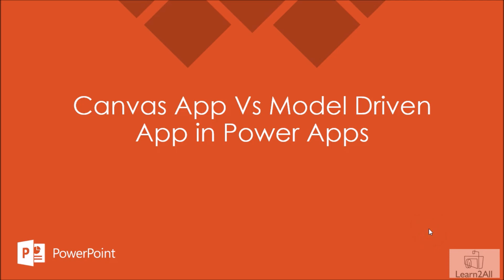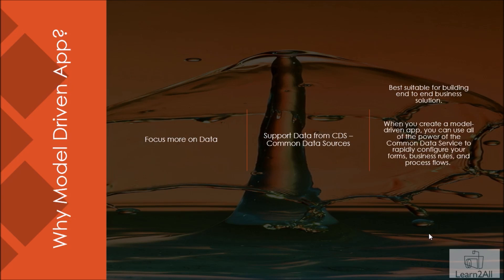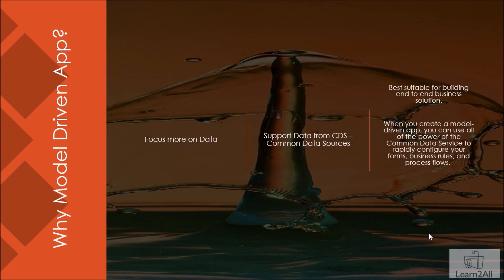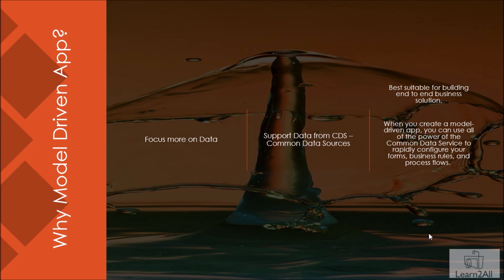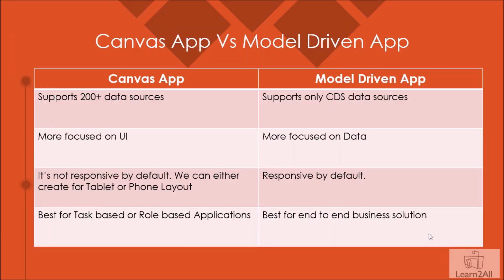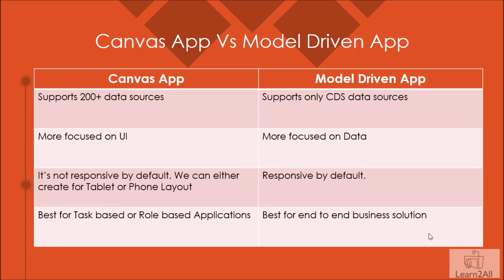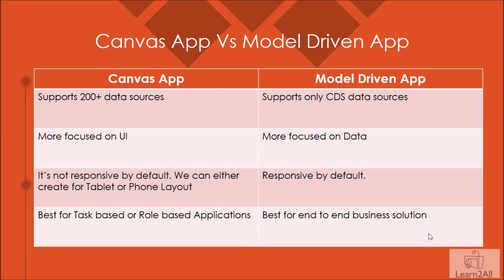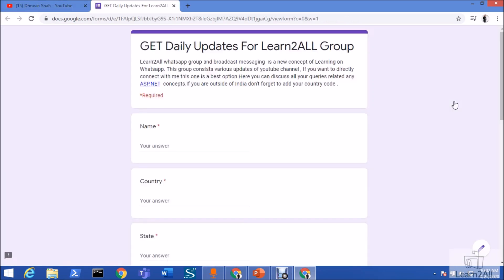Canvas App Vs Model Driven App in Power Apps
In this video, we will be talking about the basic difference between the Canvas App and Model-Driven App in Power Apps.

We will cover the following points:
1. Why use the Power Apps Canvas App?
2. Why use the Power Apps Model Driven App?
3. Difference Between Power Apps Canvas App and Model-Driven App